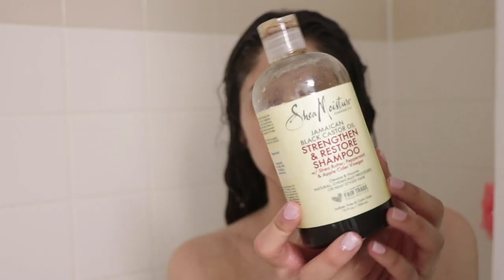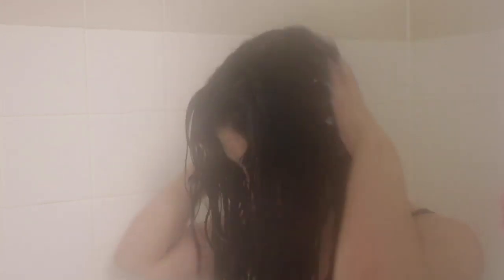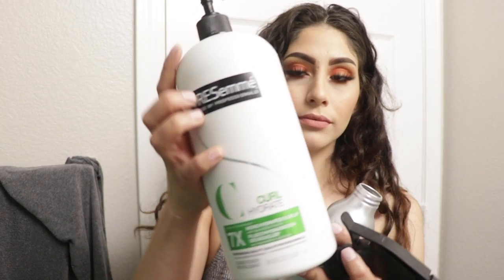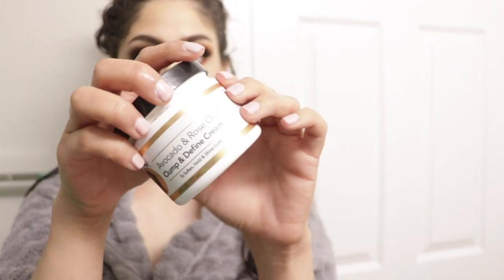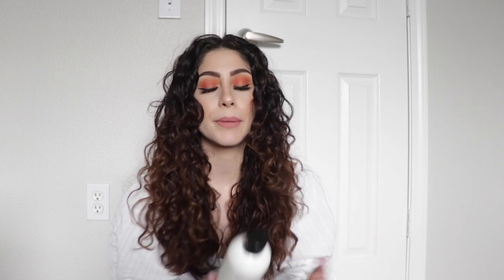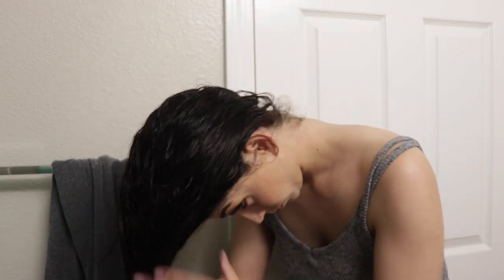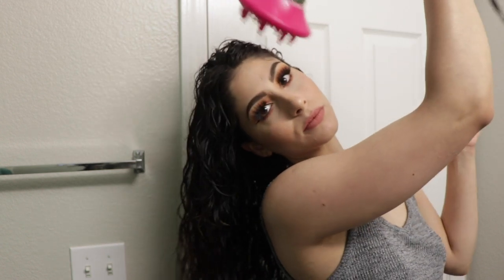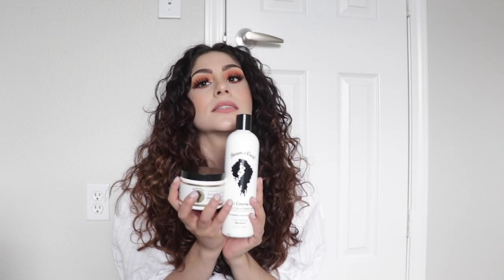My Curly Hair Routine | 2b/2c Curls | Defined Soft Curls | 2020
Hi babes! In todays video i bring you my current shampoo and conditioner routine as well as my styling routine. I use to follow the curly girl method and then found"Manes By Mell" here on youtube and she has taught me so much!!! i highly recommend you guys check her out!

TWITTER ◯ @BLANCABLOGS
SNAP ◯ @BLANCABLOGS
PERSONAL INSTA ◯ @LOVELYYBLANCA
TIKTOK ◯ @BLANCABLOGS

Heres the products I used i made an amazon list for my fave curly hair products